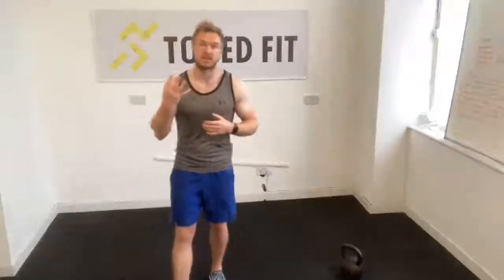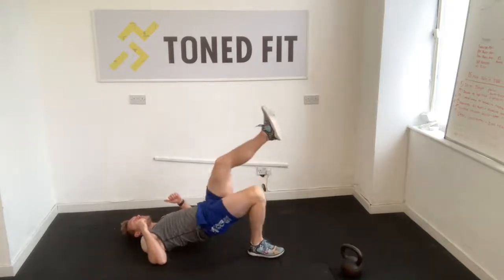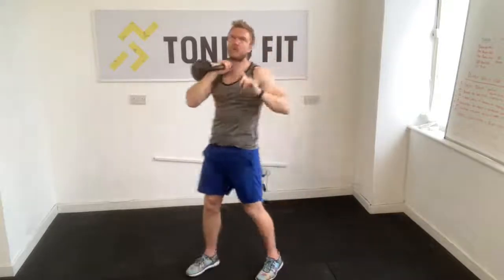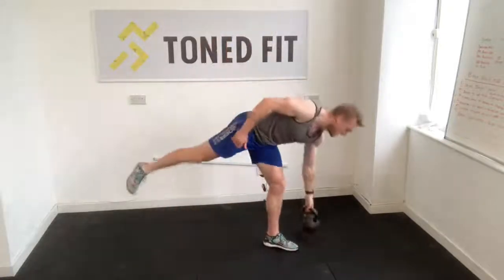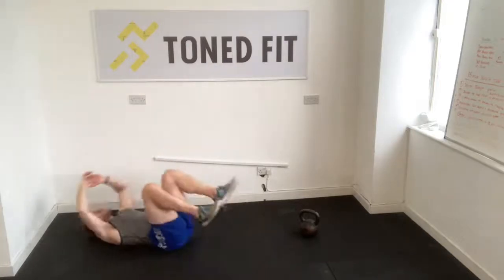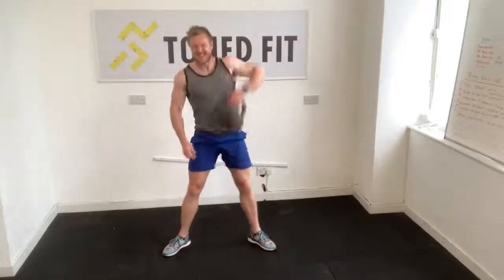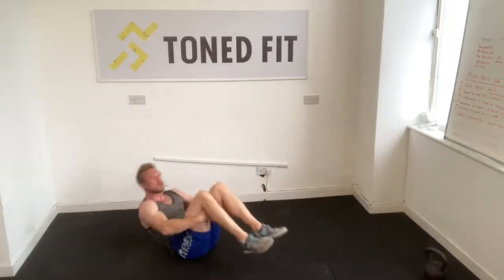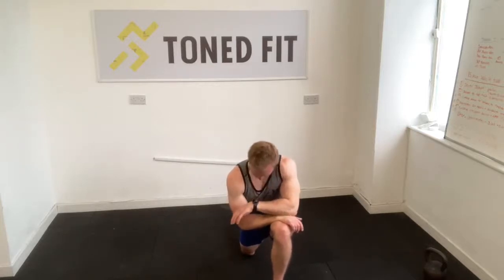Wed 0700 & Sat 0900 LIVE Full Body Workout!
Youtube LIVE!  Ask questions! Sweat and Swear alongside us in realtime.

Partake in two weekly LIVE sessions on Youtube (Wednesdays @ 0700 & Saturdays @ 0900)*

Other than that you can add as much bells and whistles as you like, but don't forget the challenge in it's simplest form: You, 15 minutes a day, 60 Days straight.  Make the workout yours!

Let's reveal that fitter, healthier, less stressed, happier you!

*We're aware life gets in the way and sometimes sessions are 'doubled up' on

** Available afterwards for those of you who can't make the specific LIVE time

60 Day Challenge
Train with the Trainer
Train at home
Full body workouts
At home workouts
HIIT sessions
Core sessions
Compound Movements
Functional Training